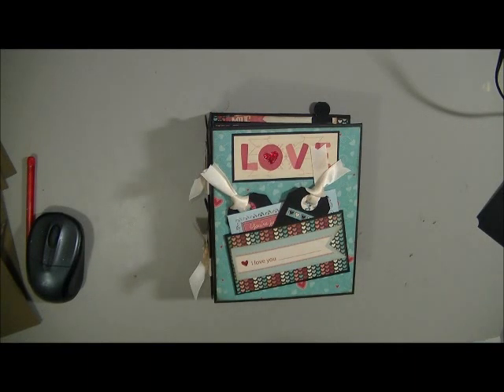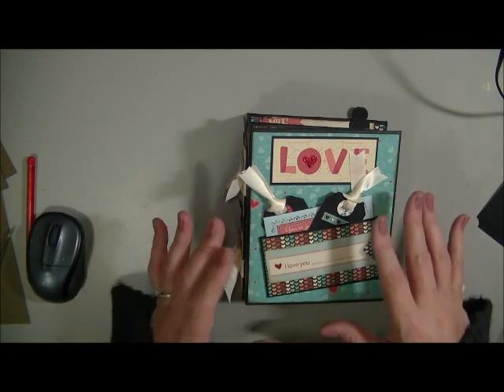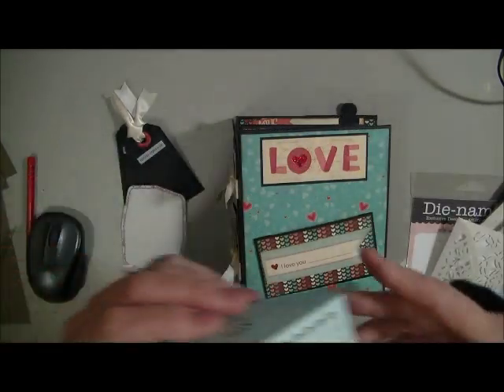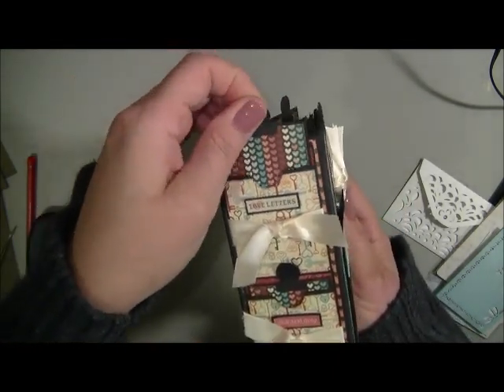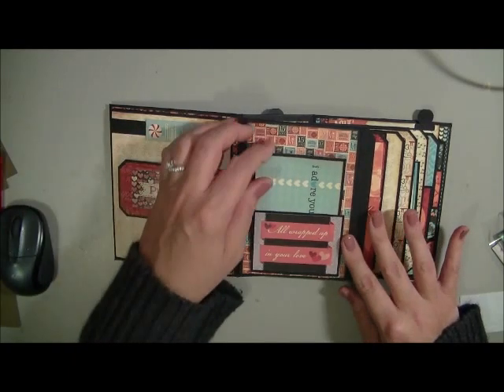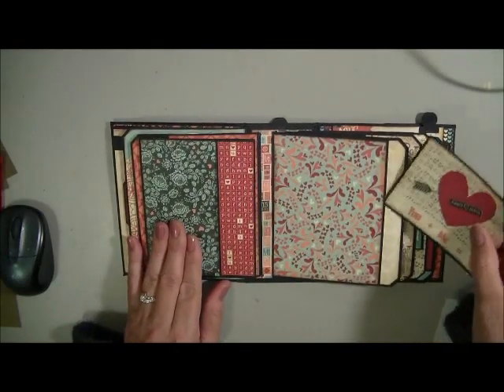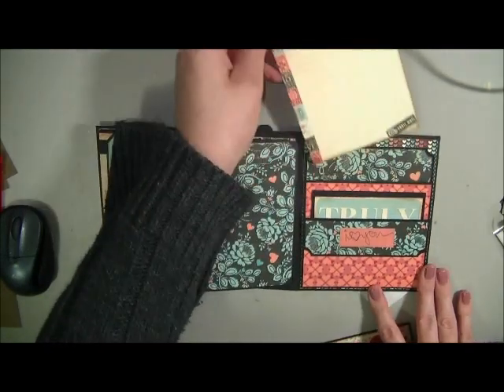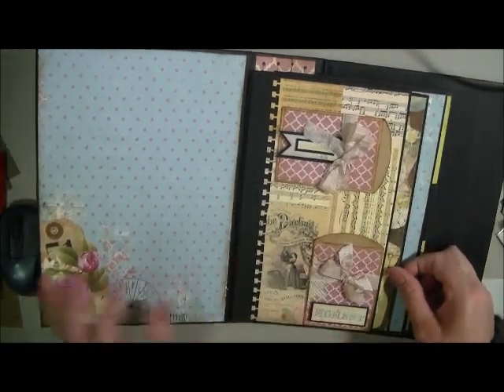New Binding Mini Slit Binding Using Bo Bunny